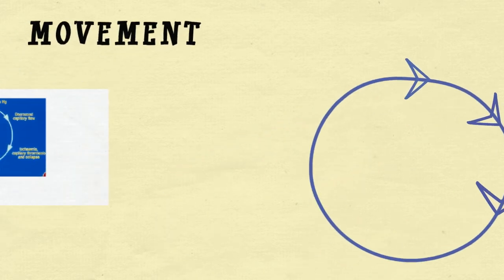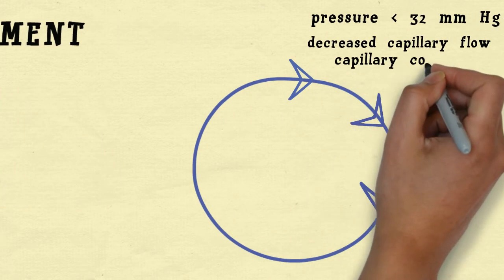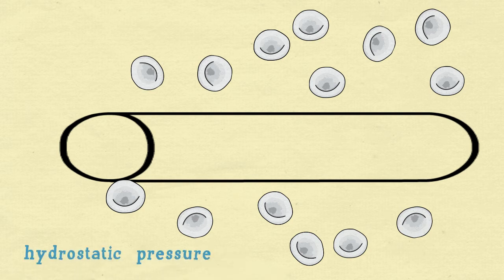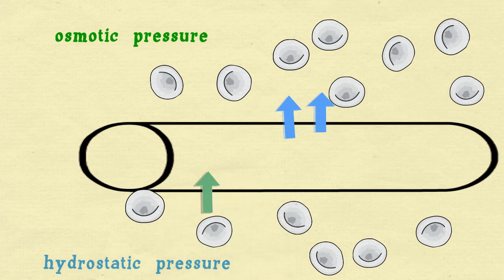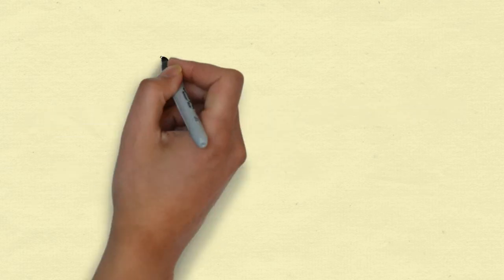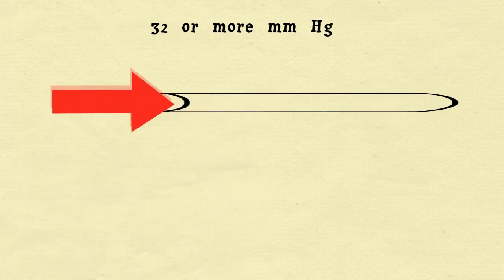Tissue Fluid Movement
This short video illustrates the movement of fluid into and out of blood capillaries to maintain a dynamic equilibrium.